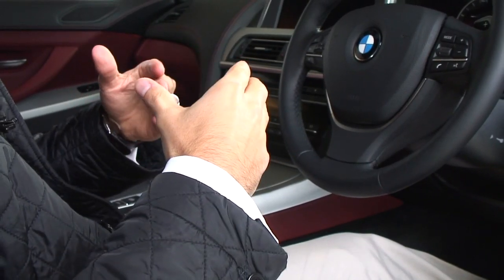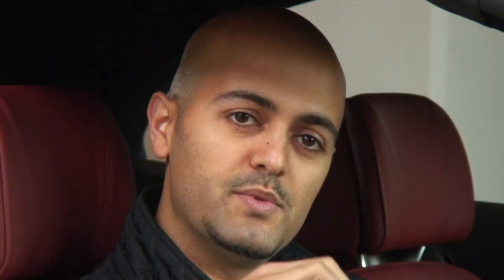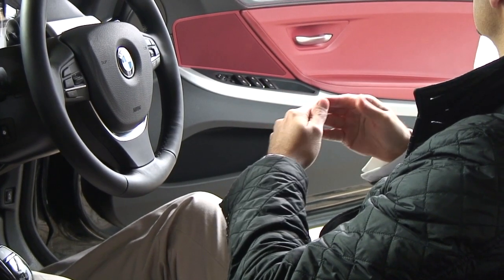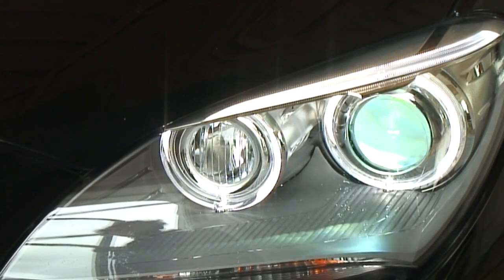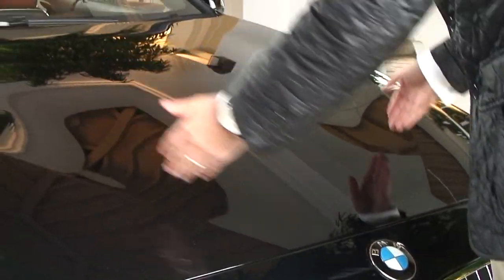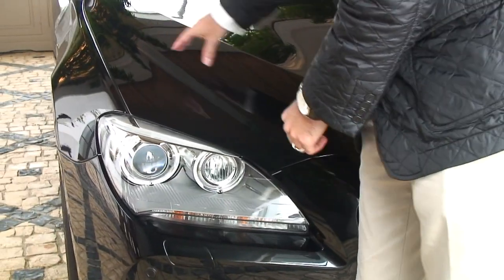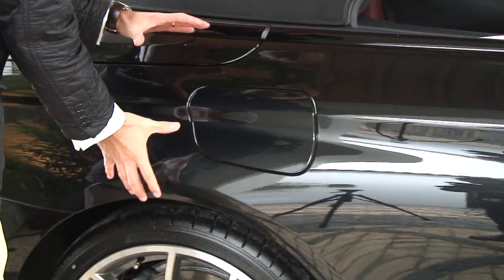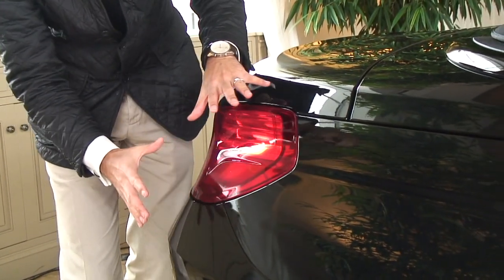Nader Faghihzadeh of BMW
Dezeen filmed this interview with car designer Nader Faghihzadeh of car brand BMW at the launch of the new 6 Series Convertible in Spain 2011. Faghihzadeh, who created the vehicle's exterior, explains the design concept and talks about the process of designing a car.